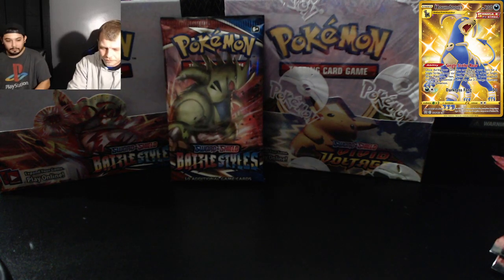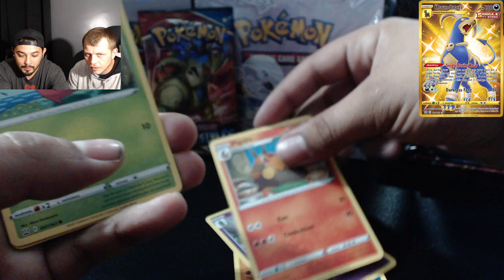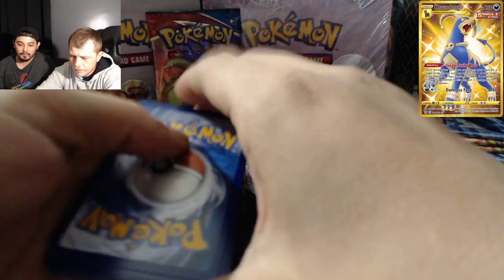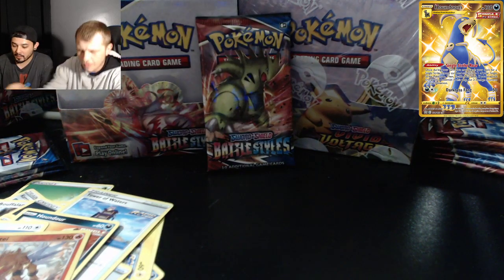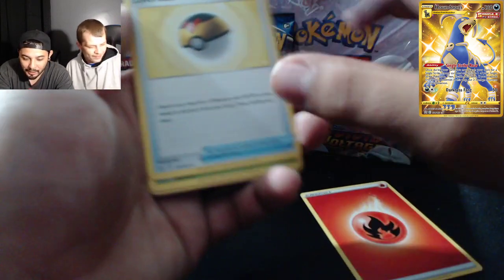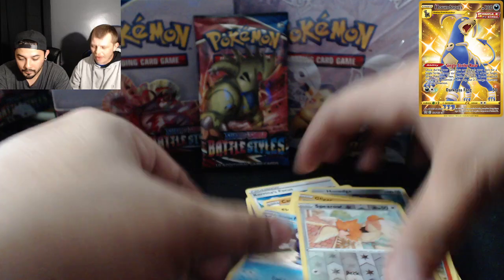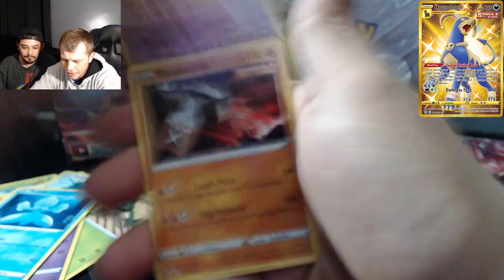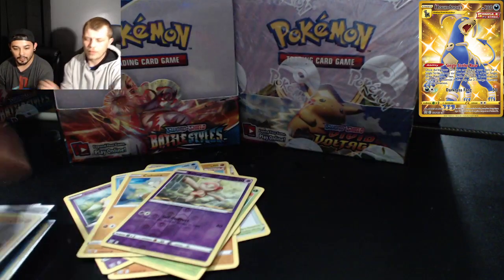Can we pull the shiny Houndoom!!! On the Hunt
Welcome to The PokéFam! Please bare with us as our video quality gets better!! thank you so much and again welcome!